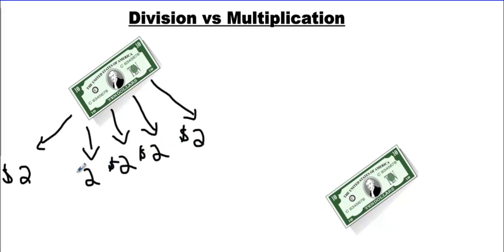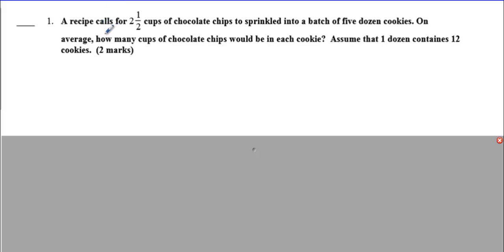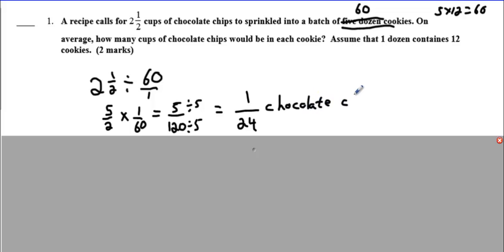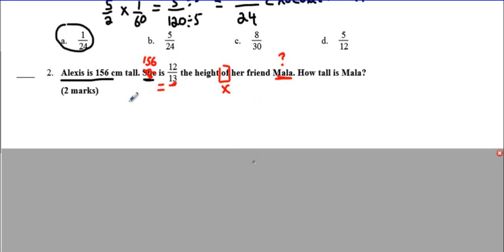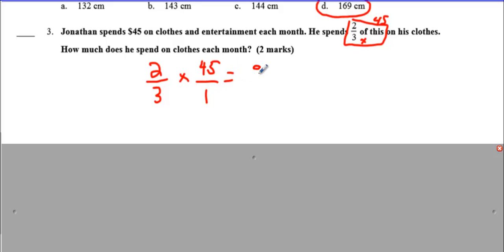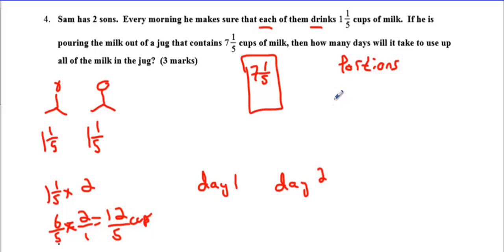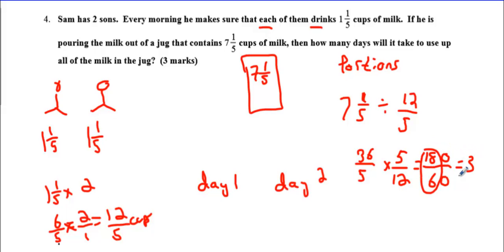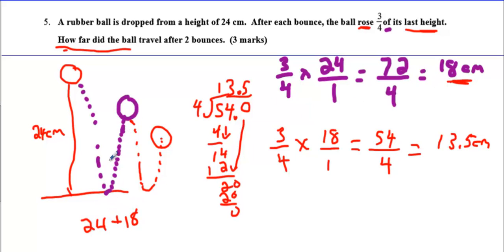Fraction Multiplication and Division Word Problem